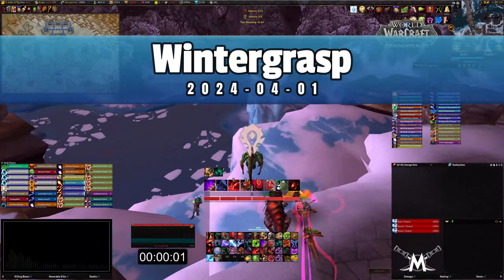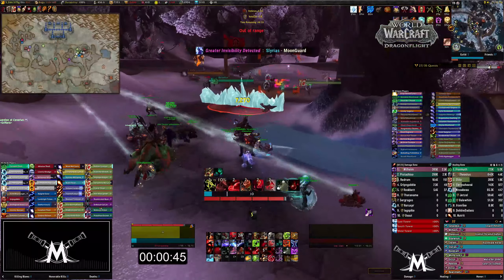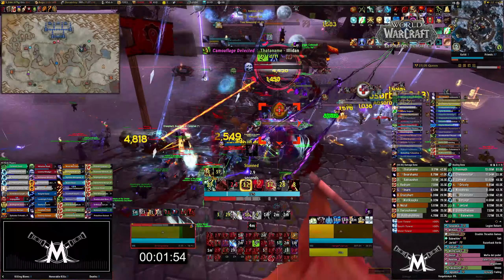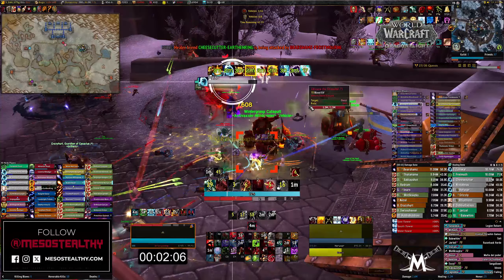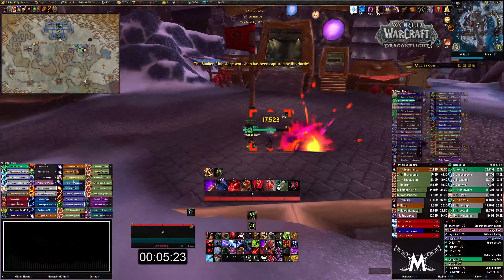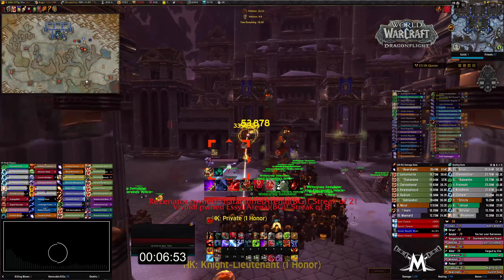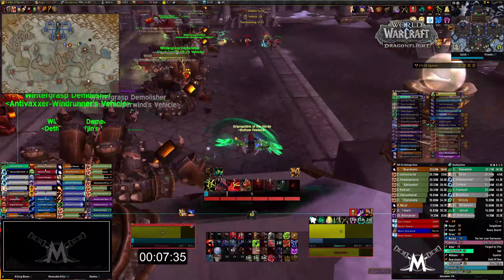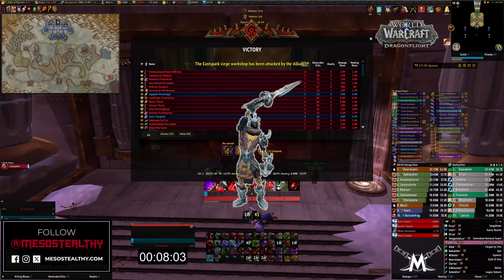Gotta control the courtyard, but also, gotta have vehicles if you plan to win! | Dragonflight # 514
We head to the Sunken Ring for the initial team fight, both teams were not full in the very beginning and the fight was EPIC, but we slowly started getting the upper hand and wiping them. The call was then made for the South Gate strategy, this is becoming the play a lot more lately, as the defending team can't just build and pop out on top of you with vehicles right away, they have to drive them a bit and you have time to intercept them. We dropped the South Gate and were starting on the Inner South Wall, but the ALLY were dropping our vehicles fast! We did not have to back cap any Workshops, just had to get people back to them to rebuild, but once we did, we were able to drop the Inner South Wall and the Main Entrance has less health, so it drops pretty quickly and we click the orb for the DUB!

Original Date / Time:
April 1st, 2024
8 minutes, 3 seconds